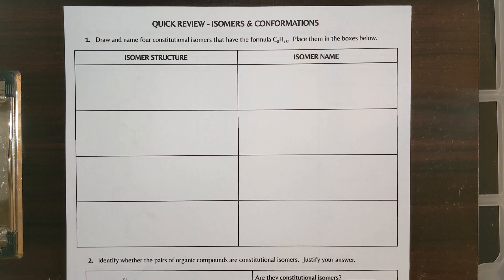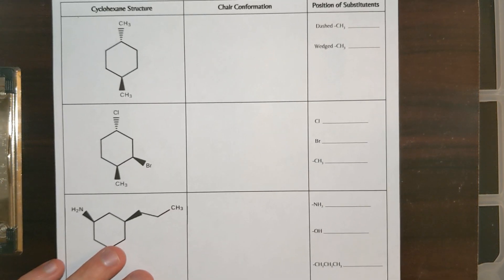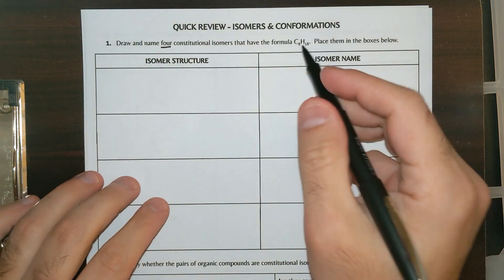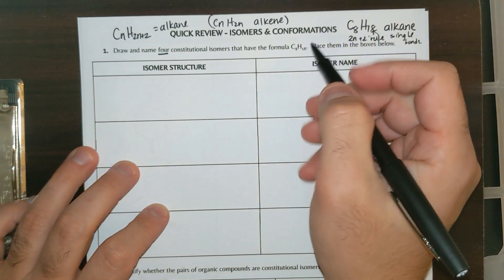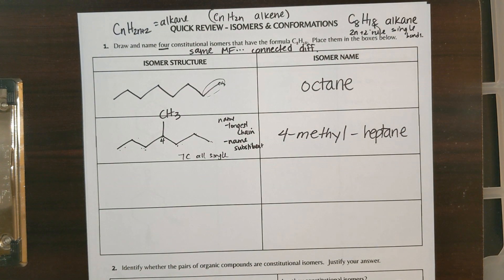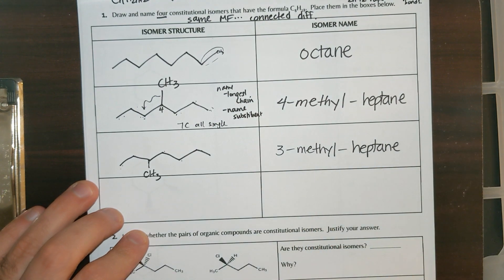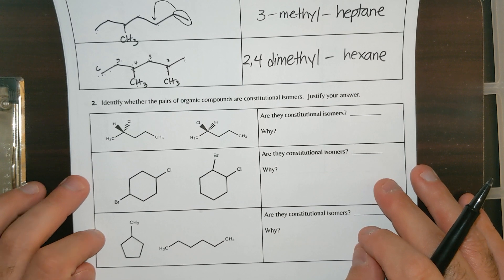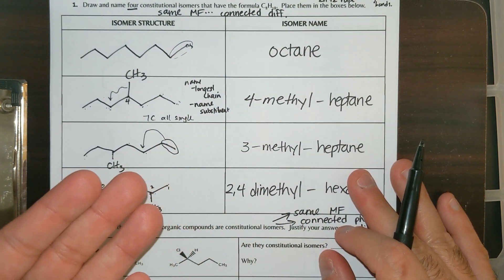Quick Review - Isomers & Conformations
Watch this review video on drawing and identifying constitutional isomers and drying chair conformations of cyclohexane in order to prepare for a quiz on isomers and conformations.